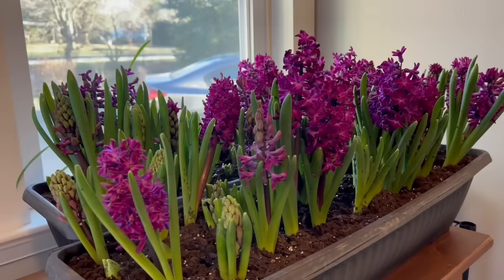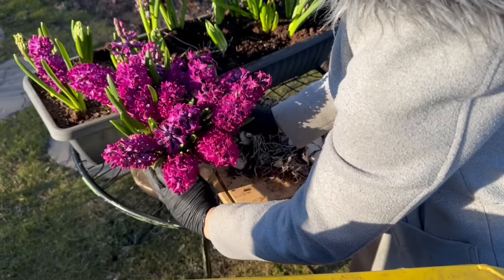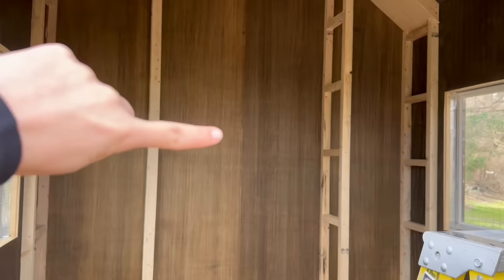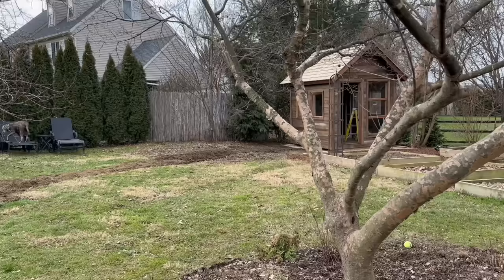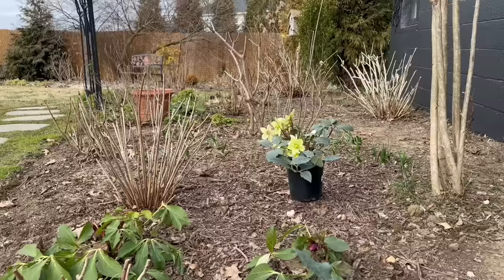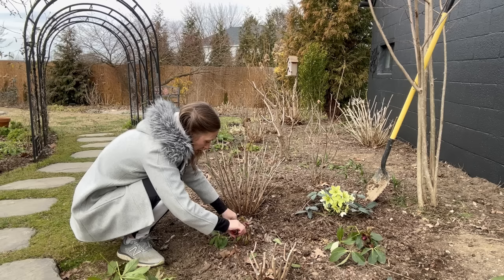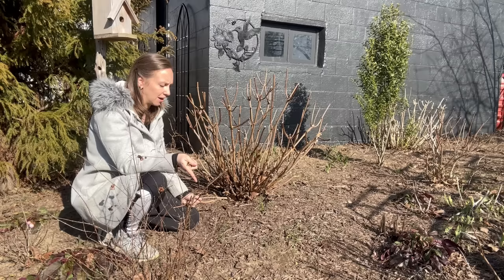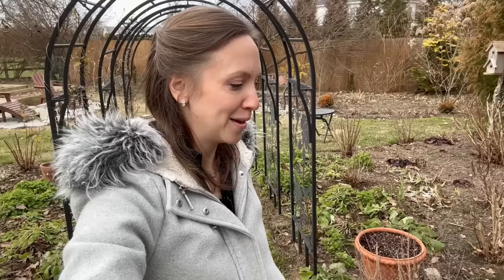Selling Forced Hyacinths, Hydrangea Cane Borers, Planting Hellebores, Painting the Garage, Mealybugs